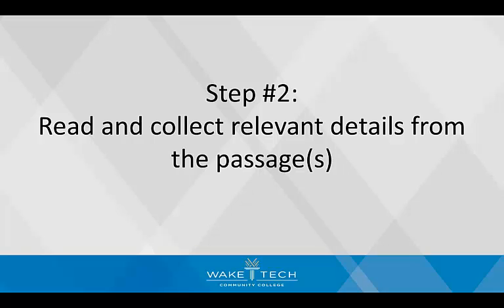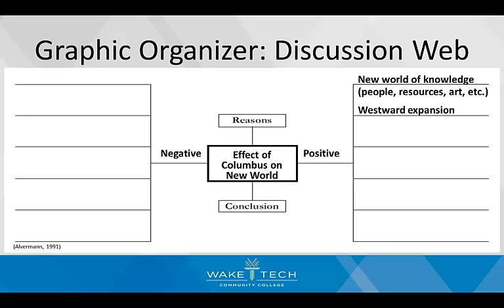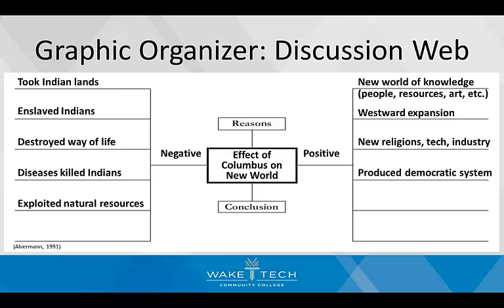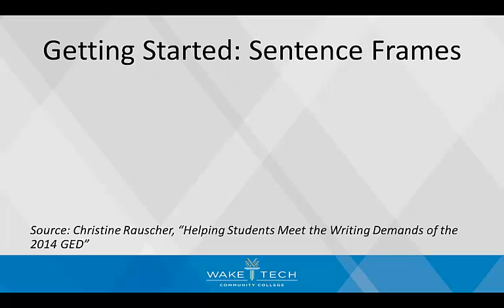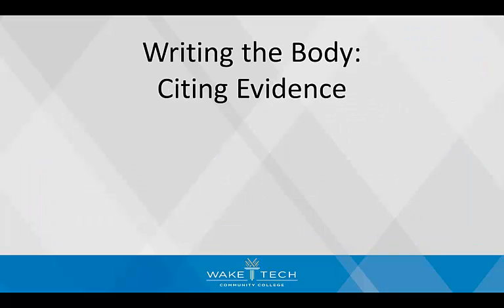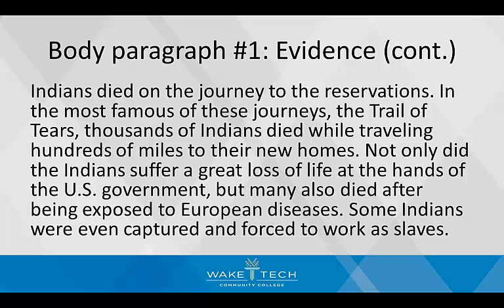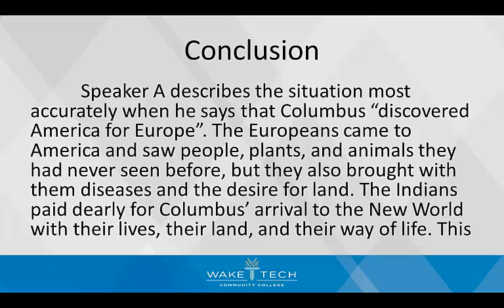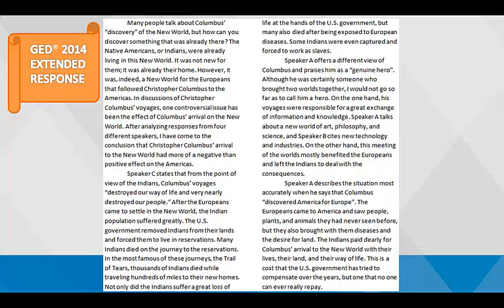GED(r) 2014 Extended Response: Part 2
This video explains how to write an extended response for the GED(r) 2014 Test.